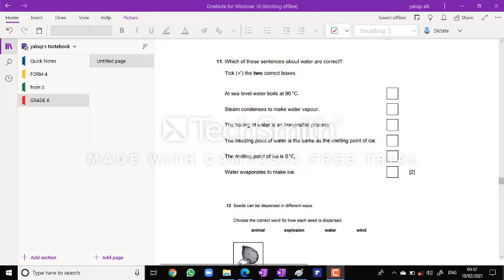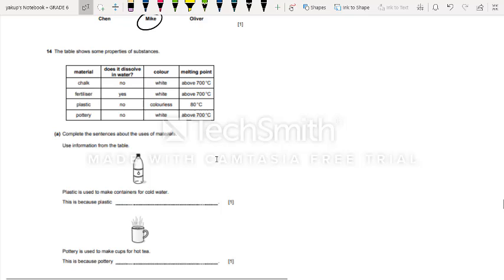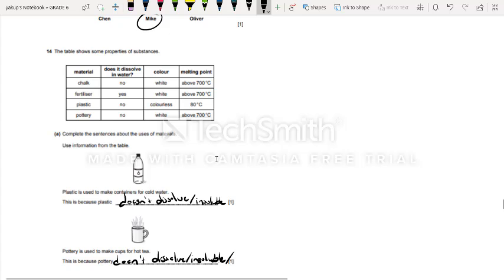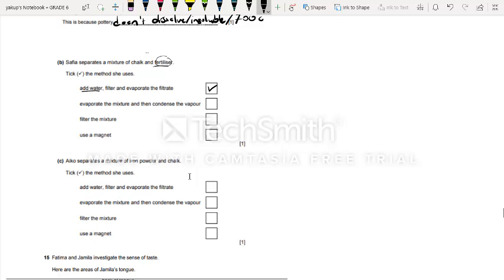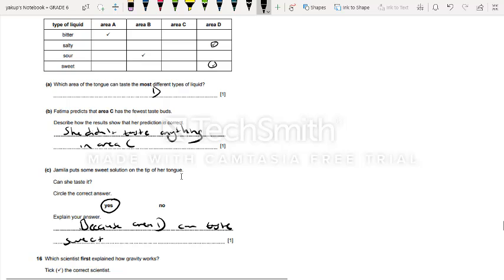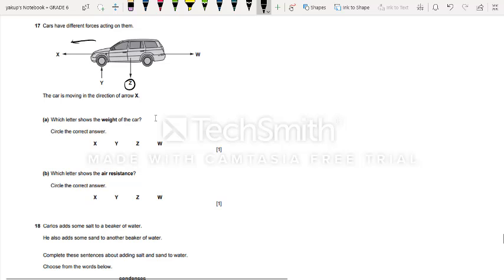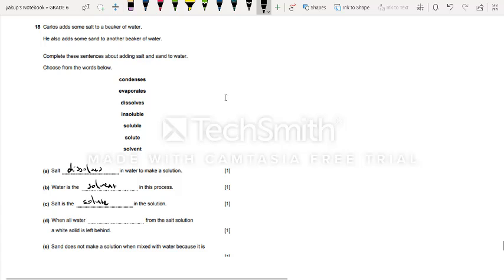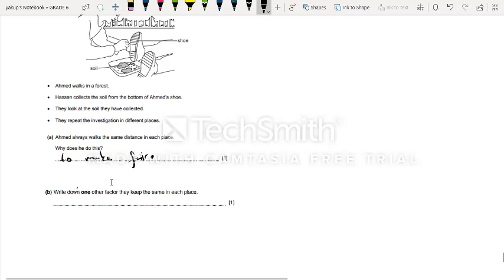G6, SCIENCE, PAST PAPER 1 PART 2